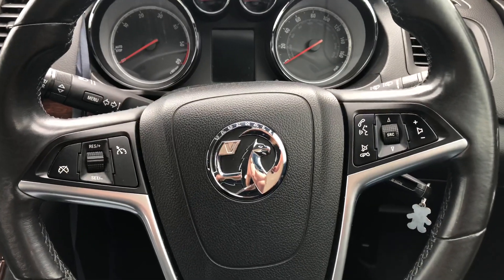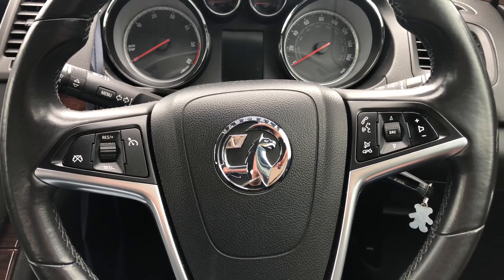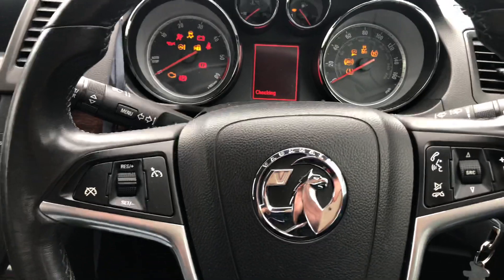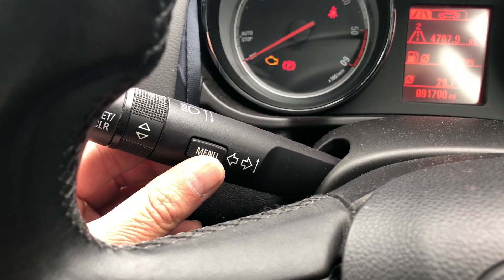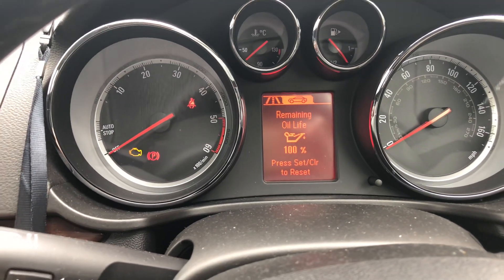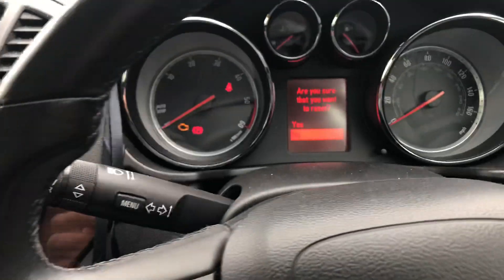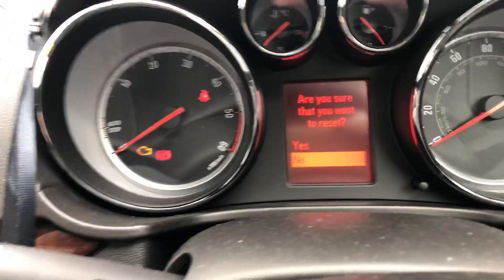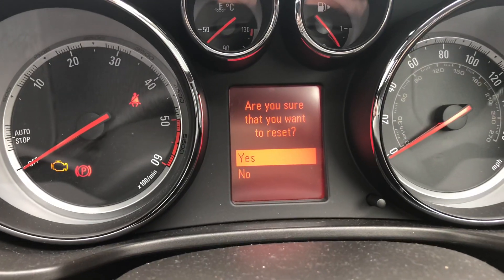Oil service resetting on Vauxhall Insignia astra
How to reset oil service indicator on Vauxhall insignia and astra.

Thanks